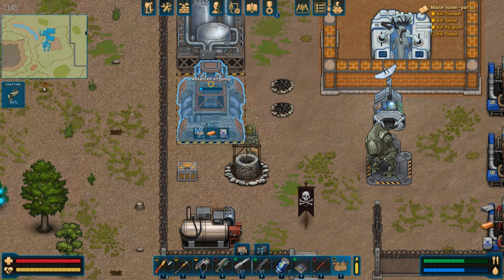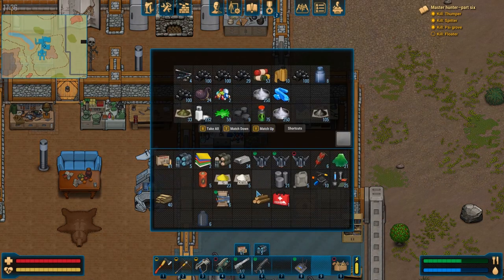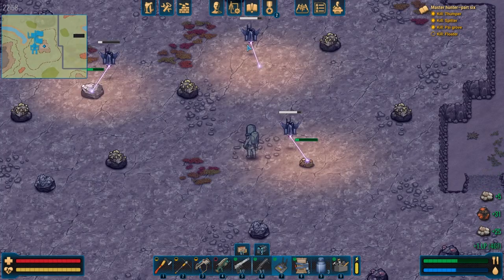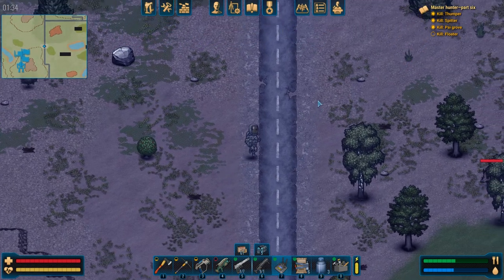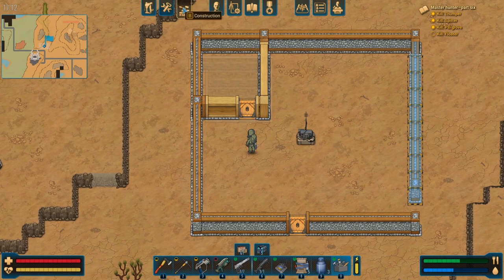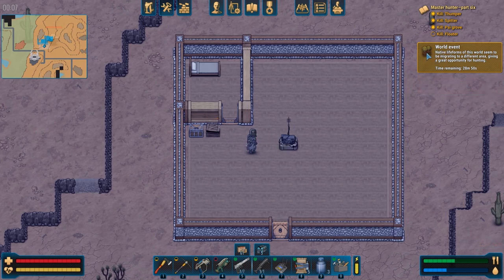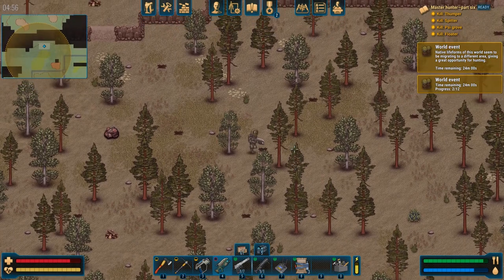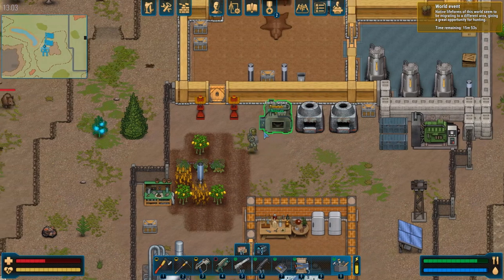Getting To Second Base | CryoFall (Part 41)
Cryofall continues and no one is more surprised than me when we get all quests completed. Really. All quests completed. The floaters finally turn up and we take a few pokes at them to finish our last quest.

Meanwhile in CryoFall, we build a second base in the desert. And our new oil extractor does wonderful work.

CryoFall gameplay continues here.

CryoFall is a sci-fi colony simulation survival game set on a forgotten planet in a distant future.

Join the vast world of CryoFall together with other survivors to rebuild your civilization from scratch. Start with primitive technology and simple tools and use them to progress towards modern industrial might and even beyond, eventually reaching space-age technology only seen in science fiction.

CryoFall can be played either as a relaxed PvE experience with no competition or as a brutal and unforgiving PvP. Make your choice and join one of many available servers with different game modes or host your own and invite your friends to join you!

Build your house or a large base together with other players. Dig wells and create farms to sustain basic needs. Build vehicles to explore the world faster. Establish basics of science, all the way from medicine and chemistry to fuel creation and even lithium extraction to create electronic devices. Cook food or prepare drinks to sell them from vending machines in your store.

Build factories to produce on an industrial scale: Weapons and defense systems, bionic implants to augment yourself, even large war machines and artillery guns to use against the biggest of opponents.

Start with a small house and expand it as you progress through the technological stages. First into a large base, then invite other players and create an entire city full of infrastructure, industrial machines, agricultural sectors, shops, and more.

Find rare seeds and create plantations of different crops. Use them to cook a variety of foods, each providing different effects to your character. And if it isn’t your thing - build large factories instead to produce a variety of items, refine petroleum to use as fuel for your vehicles, create weapons, defense equipment, and more.

Previously a thriving colony, now a desolate land full of dangers. What happened to this planet? Explore far reaches of this world and find abandoned laboratories and factories left from the previous colonists. Cross deserts and tundras, tropical areas and swamps, oceans and volcanoes.

Try the complete version of the game for free for 8 hours by downloading the demo.
We are proud to offer you CryoFall to try completely free of charge because we are confident you will like it! Upgrade to full version any time if you enjoy the demo.
Game facts
Complex crafting and industry, including oil refining & lithium extraction.
Technology progression through the ages: primitive, industrial, modern, futuristic, sci-fi.
Farming with crop growth simulation, fertilizers, irrigation, etc. & diverse cooking options.
Electricity system with power grid simulation. Build generators, storage structures, and electricity consumers.
Civilian and military vehicles to explore the world faster or use in combat.
Bionic and cybernetic implants to augment your character with new abilities or to boost stats.
Player-driven economy with currency issuance, complex trading and automated vending machines managed by players.
Carefully hand-crafted game world (+ map editor).
Diverse environments with several biomes (temperate, desert, tropical, boreal, wasteland, volcanic, etc.).
Complex character simulation with a multitude of various effects and afflictions.
Science! Chemistry, physics, medicine, and more.
Meaningful player interactions with complex specialization options, rather than just mindless combat.